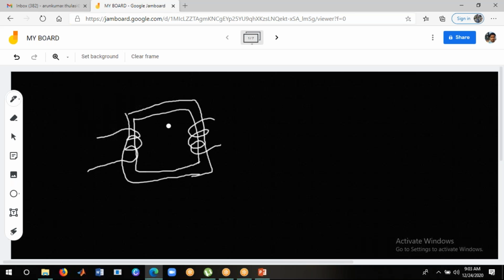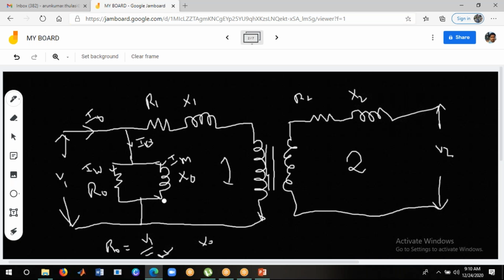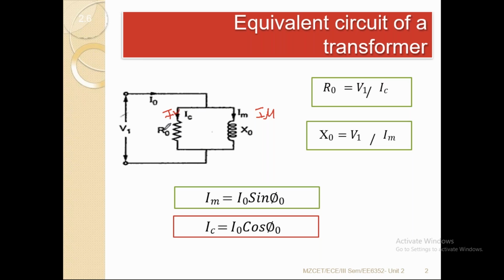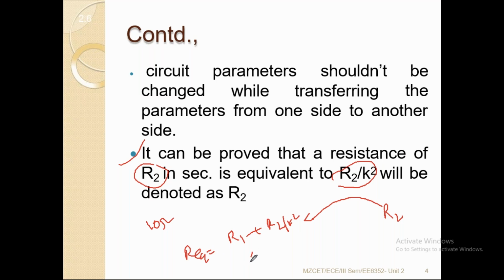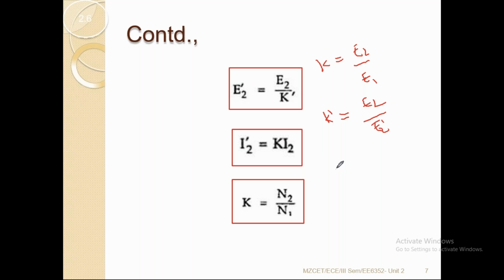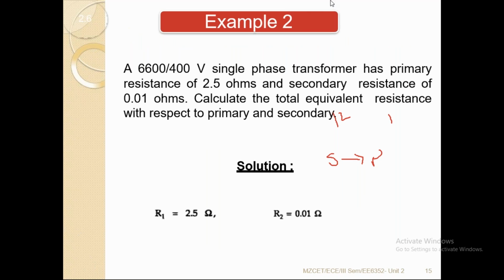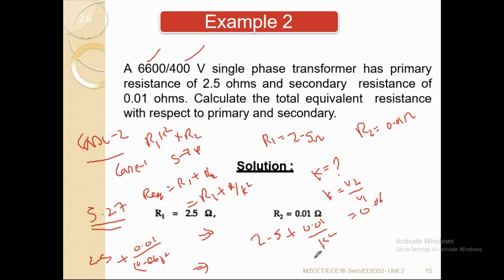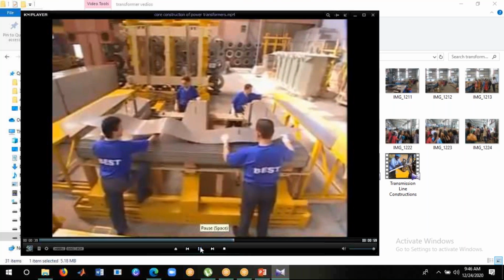EQUIVALENT CIRCUIT PARAMETERS